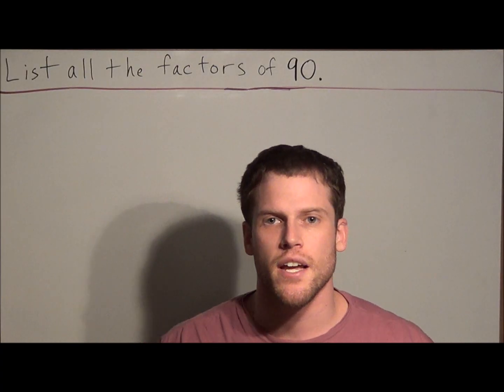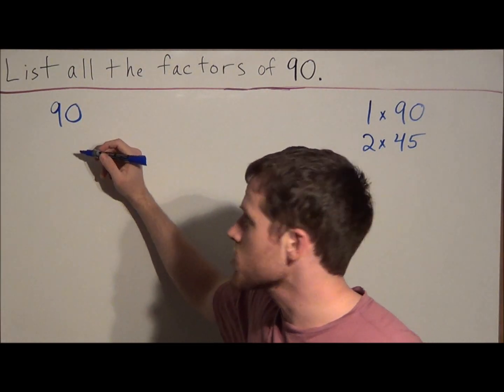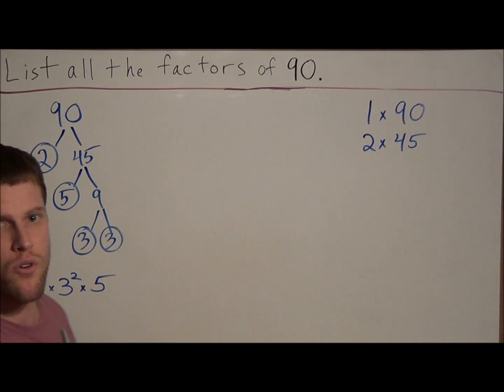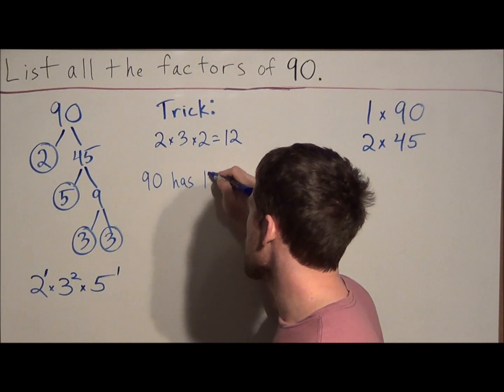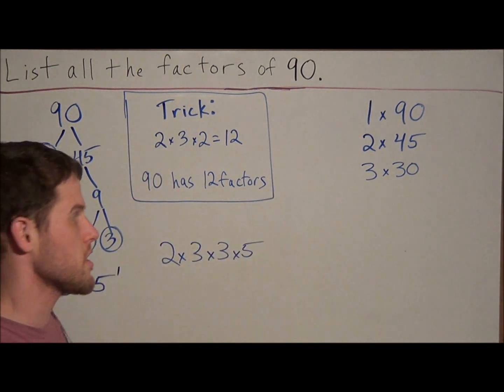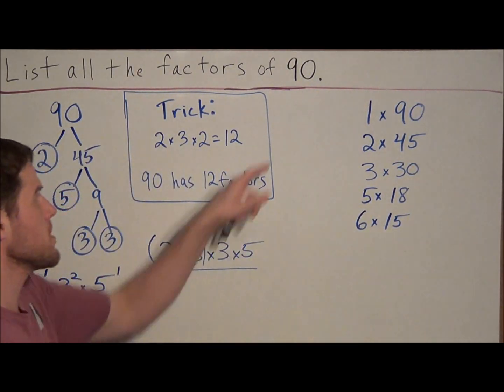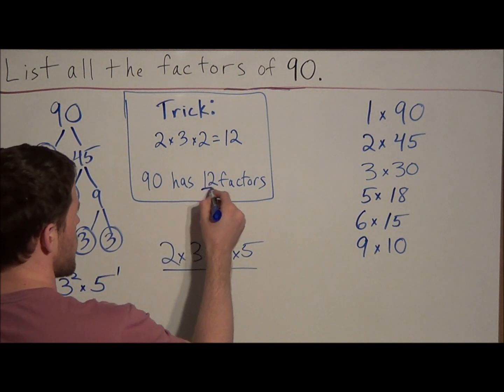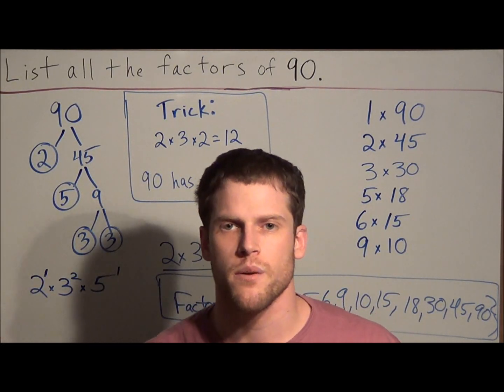Cool Trick for Factoring Numbers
This video teaches students a cool trick for factoring. When listing all the factors a number, students will have trouble knowing if they found ALL the factors. This video teaches students how to find factors of a number and the trick shows students how to check that they found ALL the factors.